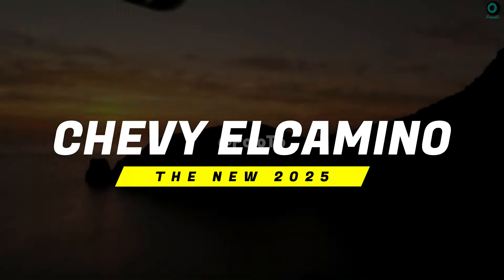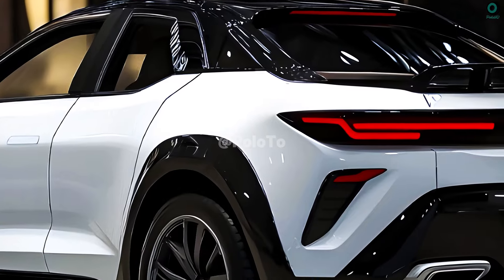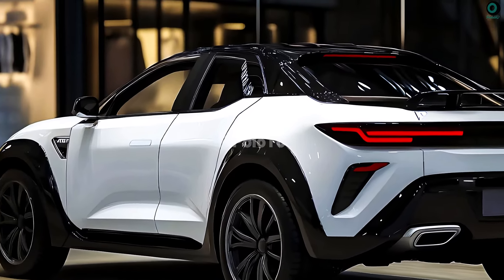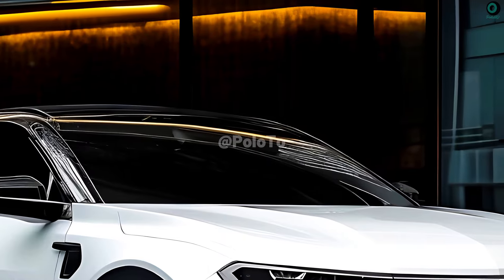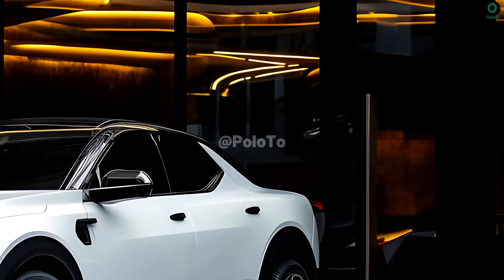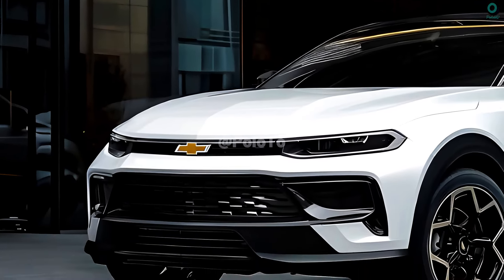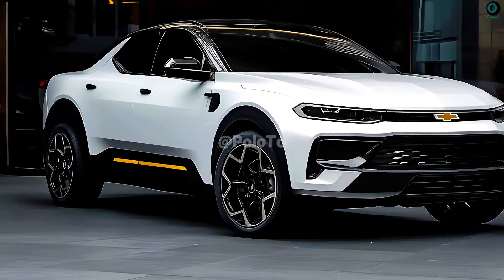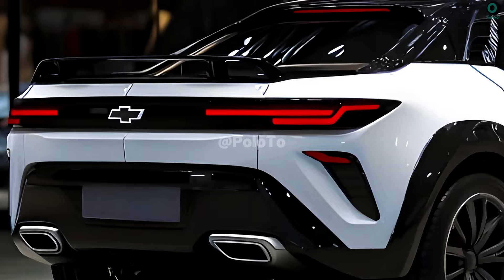New 2025 Chevy El Camino Revealed - a sportier and more aggressive ride!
Chevrolet will most likely want to appeal to contemporary buyers with the 2025 El Camino by fusing timeless good looks with cutting-edge features and technology. For all your cargo needs without sacrificing comfort, be sure that your new El Camino has a roomy enough back bed. This vehicle is famous for blending the functionality of a truck with the ride quality of a passenger car. Even though it's not often seen on El Caminos, models powered by four-cylinder engines do have the option of front-wheel drive. Dependability and efficacy are its hallmarks. On certain models with adjustable suspension, the driver may have the option to select between a smooth ride and a more sporty, aggressive one. It is likely that the 2025 Chevrolet El Camino will have a design that combines retro elements with contemporary comforts. Although it retains that large, unmistakable Chevrolet shape, the grille is noticeably sleeker and less obtrusive than in earlier El Camino versions. To get a look of refined luxury, incorporate a hint of chrome or black. Using LED lights with angular shapes can give off an aggressive and contemporary vibe. By incorporating LED or laser technology into the headlamp design, a more dynamic appearance could be attained. Sleek lines and shapes give it a modern twist on the classic El Camino style. Sharper angles and fewer rounded corners can be used to shape the body for an athletic look. You can't help but get compliments on the well-made and robust tailgate. One accessory that can be added to make it more useful is a tailgate lid that can be moved. Depending on market goals and consumer interests, the new El Camino model from Chevrolet is expected to feature a variety of engines, including turbocharged four-cylinders, V6s, and even more powerful V8s. Two possible drivetrain options are all-wheel drive (AWD) and rear-wheel drive (RWD).